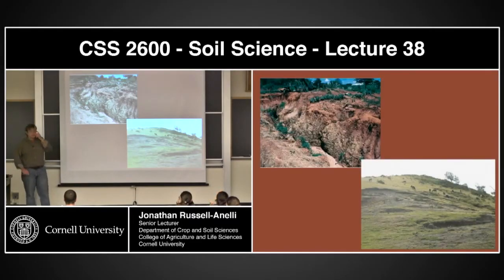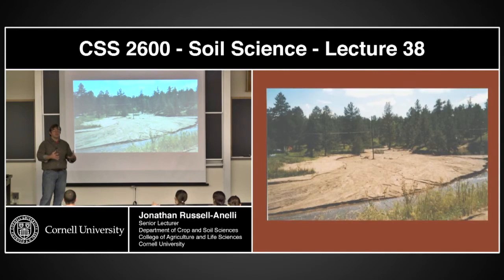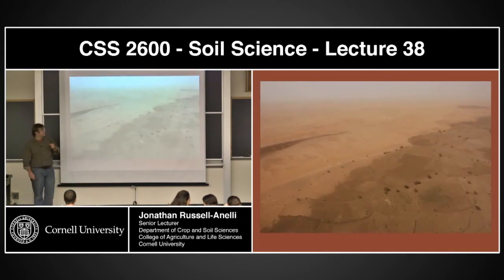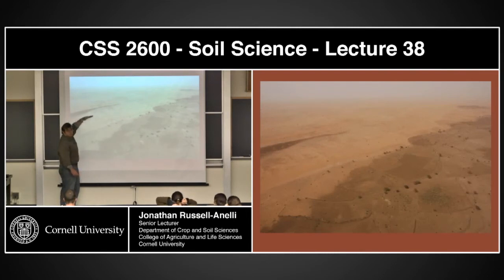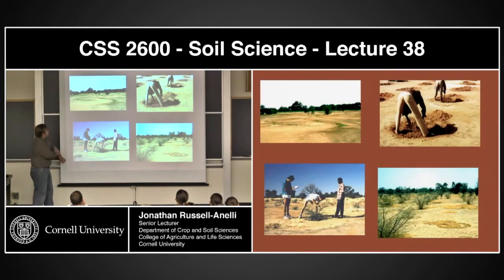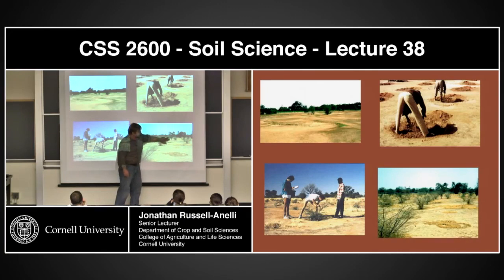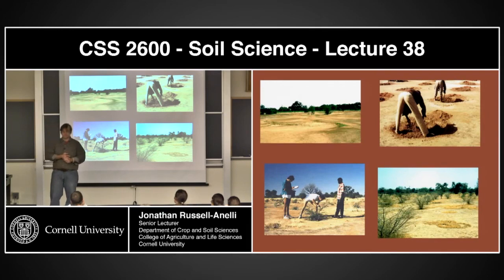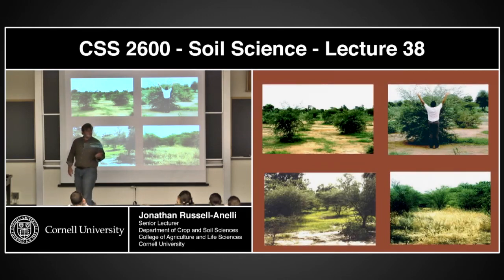Series 24 - Soil Quality VII - Case Studies of Soil Sedimentation